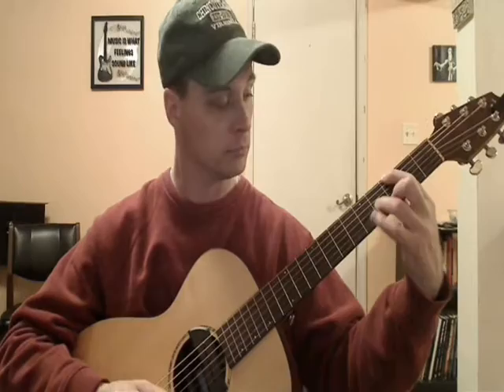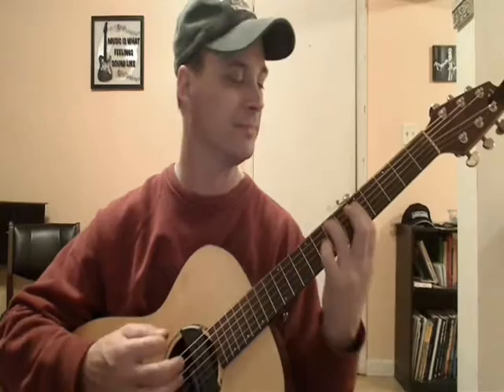Layla Piano Part Lesson - Justin Schroder, Guitarist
The Layla Piano Part adapted to guitar. JustinSchroder.com